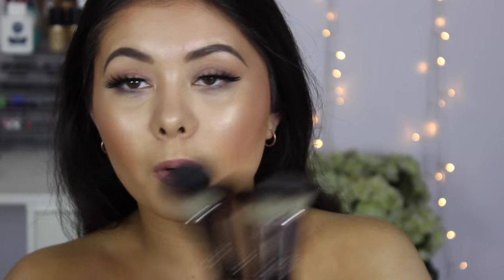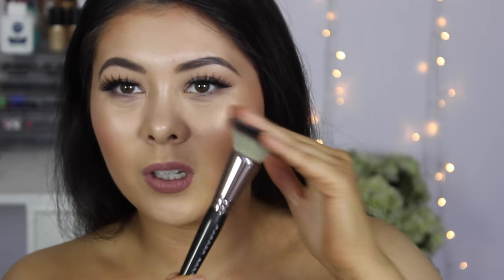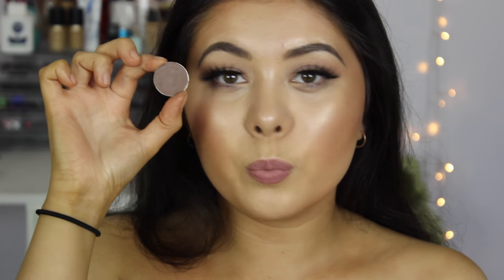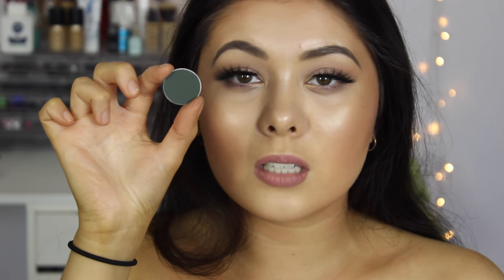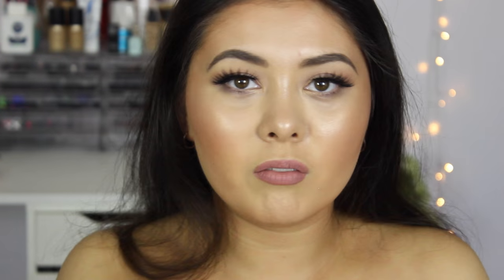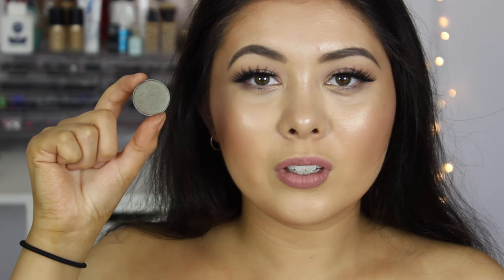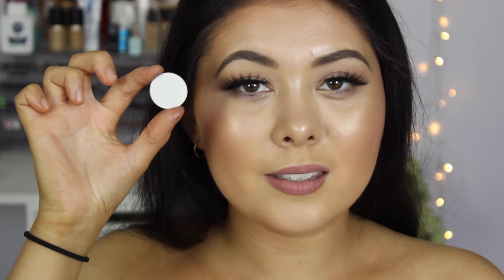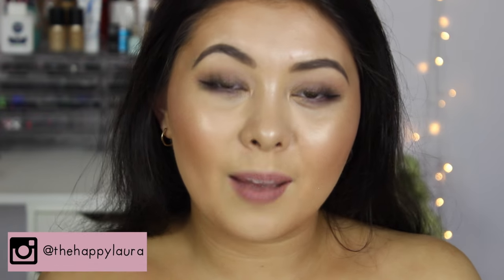MASSIVE Make Up Geek Haul 2016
Hello lovelies! Today I have a massive Makeup Geek Haul! I spent so much money on these shadows! Oh my goodness – but I am very happy that I have added these items to my collection!

Brushes:
Makeup Geek Face Buffer Brush
Makeup Geek Round Blush Brush
Makeup Geek Angled Stillping Brush
Makeup Geek Foundation Stippling Brush

Pigments:

Utopia

Eyeshadows:

Starry Eyed
Goddess
Voltage
Taupe notch
Bitten
Taboo
Stealth
Latte
Peach smoothie
Beaches and cream
Wild west
Concrete jungle
Enchanted forest
Motown
Twilight
Sin City
Tphyphoon
Jester
Mesmerized
Ritzy
Steampunk
Homecoming
Frappe
Morocco
Americano
Friend Zone
Desert Sand
Preppy
Tiki hut
Chickadee
Brownie points
Cupcake
Barcelona beach
Cherry cola
Dirty martini
Petal pusher
Bedrock
Karma
Roulette
Venom
Havoc
Cosmopolitan
Secret Garden
Moon dust
Houdini
Ocean breeze
White lies
I’m peachless
Bad a bing
Galaxy
Center stage
Masquerade
Day dreamer
Whimsical
In the spotlight
Charmed
Fantasy
Sensuous
Envy
Burlesque
Ice queen

Contour Shades:

Love triangle
Infidelity